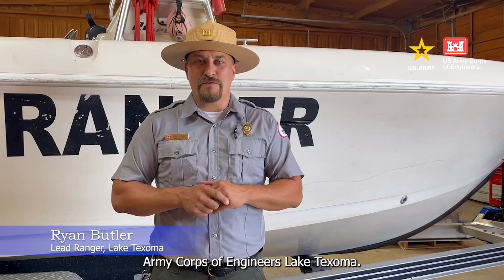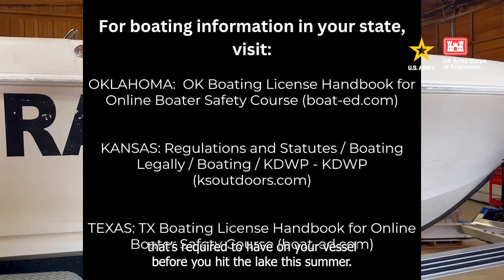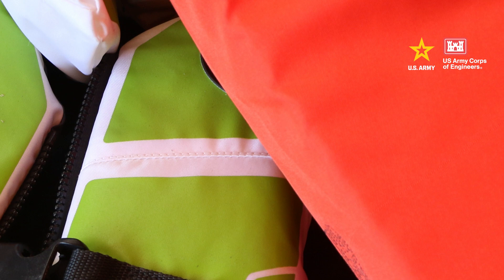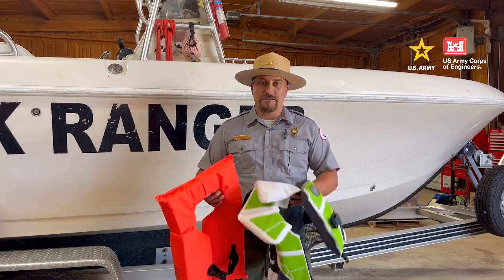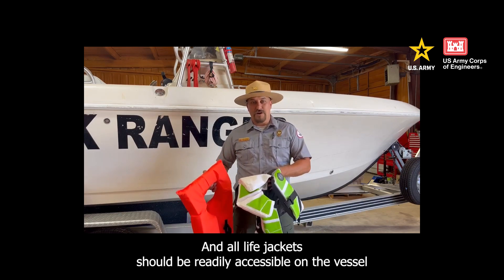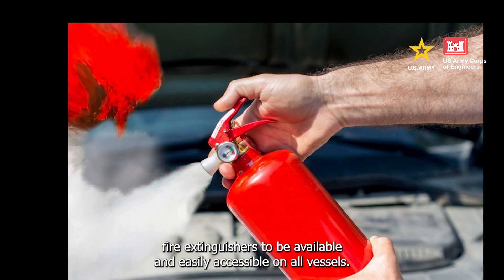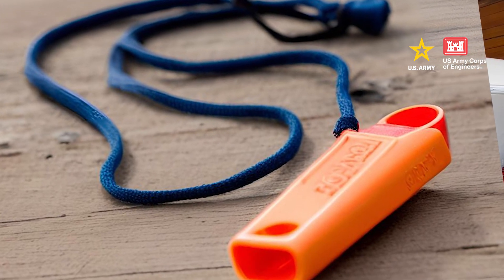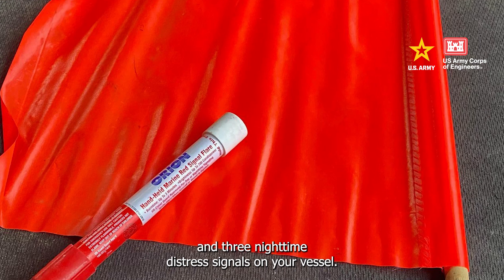Ryan Butler talks about boating safety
Talking boating safety with Texoma Lake Lead Ranger, Ryan Butler in honor of National Safe Boating Week.